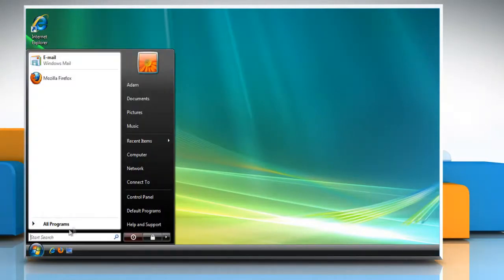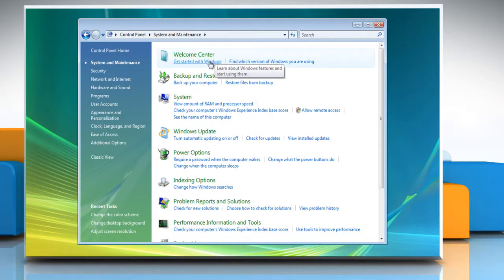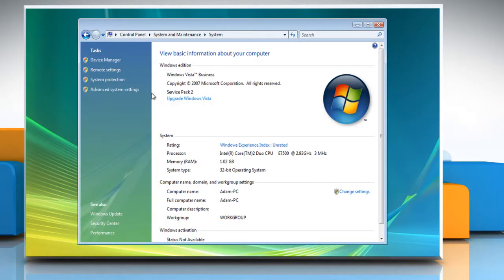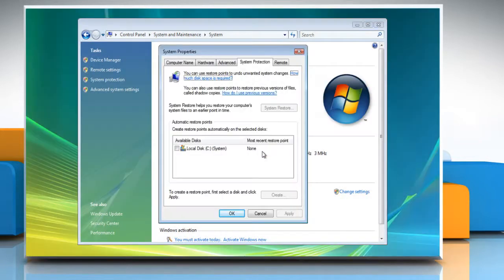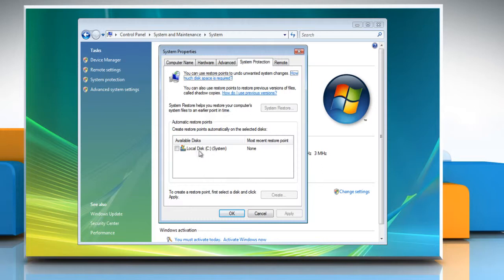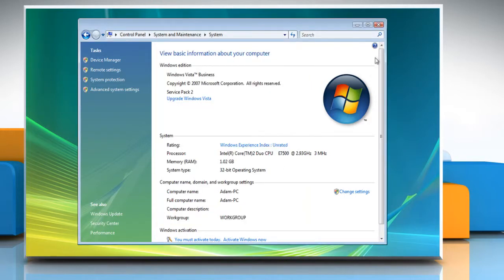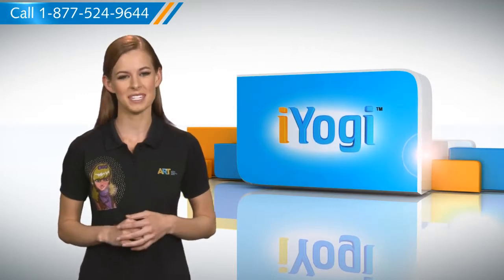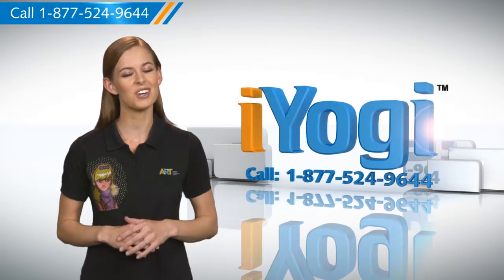Windows® Vista: How to turn on System Restore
Follow the steps given in the video to turn on System Restore on a Windows® Vista-based PC.Turning on System Restore creates restore points in which the snapshot of the state of the computer at a previous time is stored. When the System Restore is turned on, it allows you to restore your Windows® based PC to the earliest available restore point.